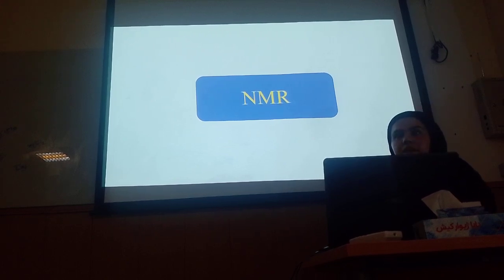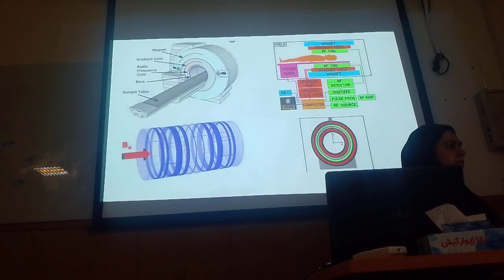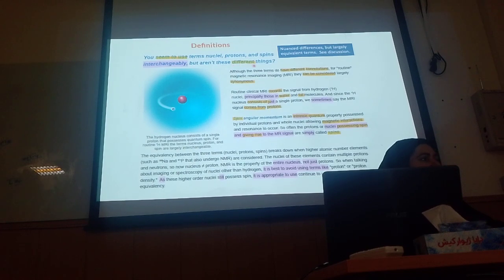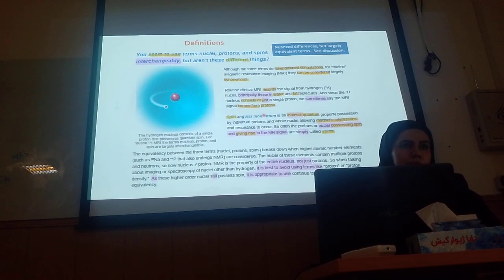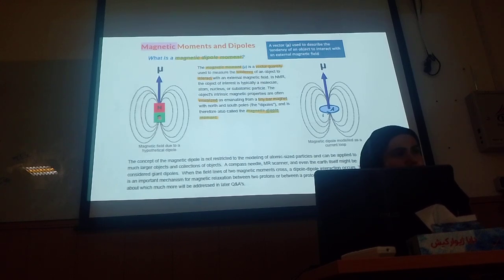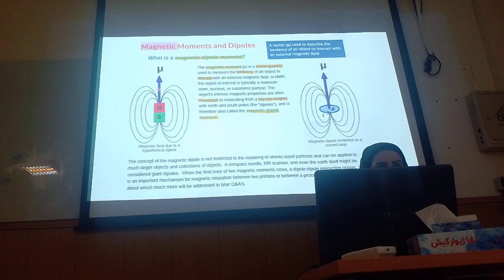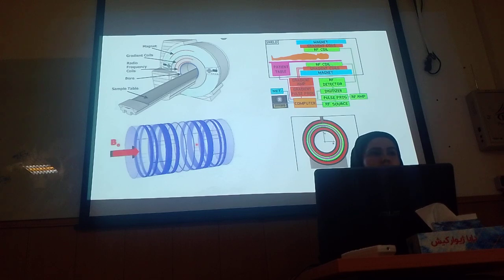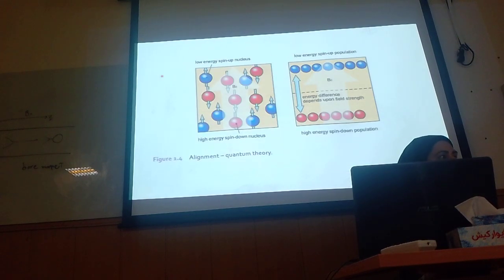NMR PART 1 MEDICAL PHYSICS